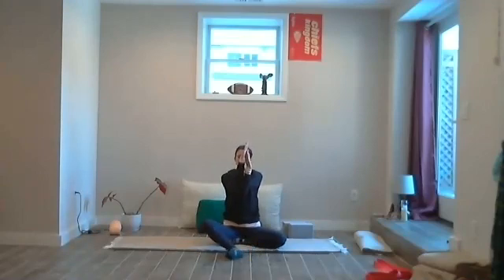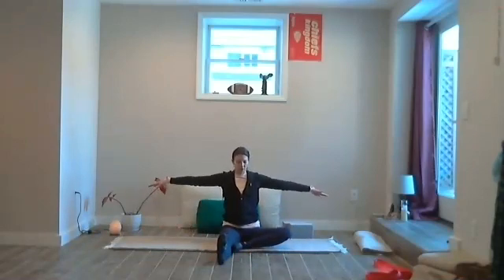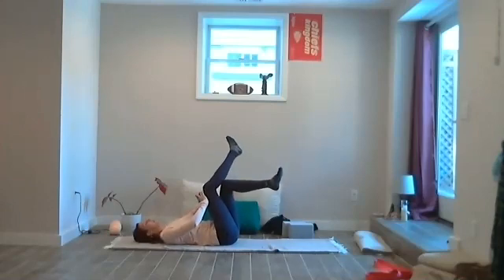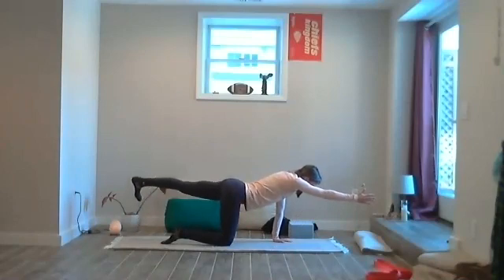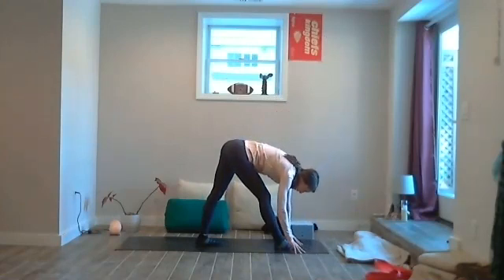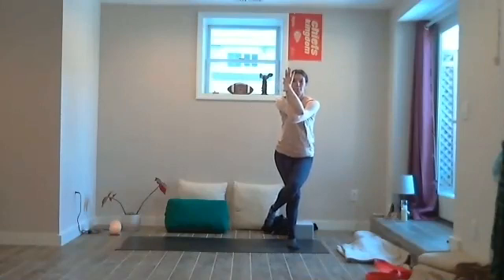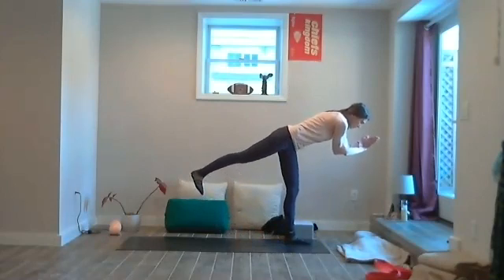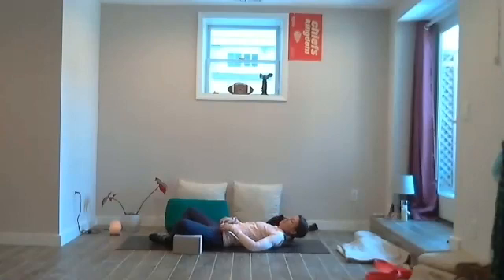Yoga for Stress Relief: Freedom in Eagle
Today's Yoga for Stress Relief supports us in surrender. With Eagle Mudra (Garuda Mudra) and Eagle Pose as our reminders, we flow to let go, to be, and to release control. Archer pose, Eagle, happy baby, humble warrior, and reclined eagle are among many that guide us into a moving meditation of freedom.
It's such an honor to create and hold this energy with you.

Namasthe.